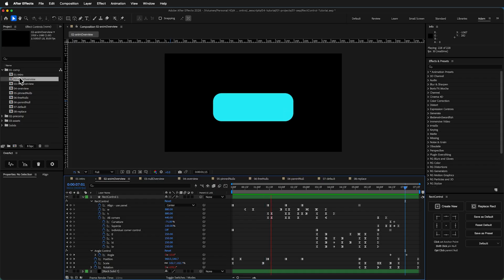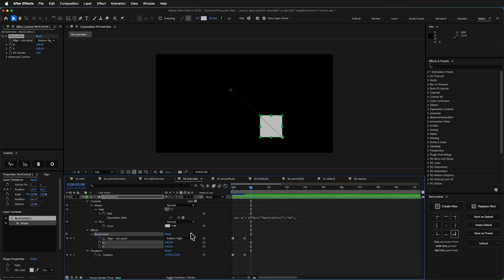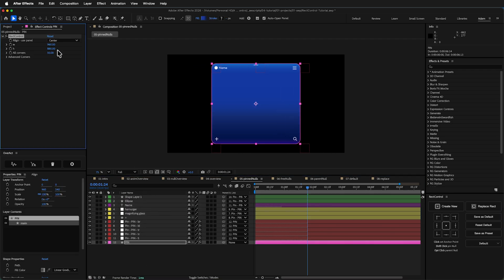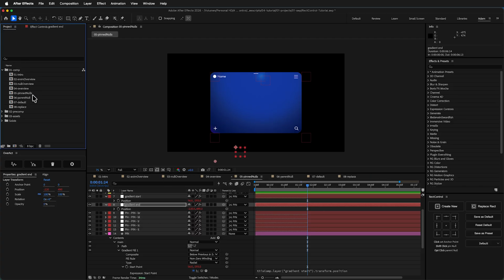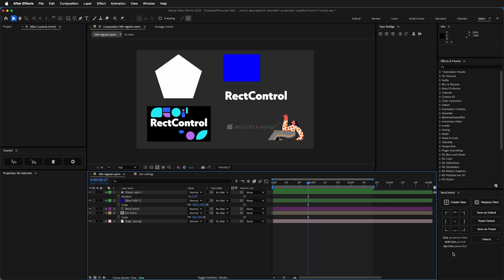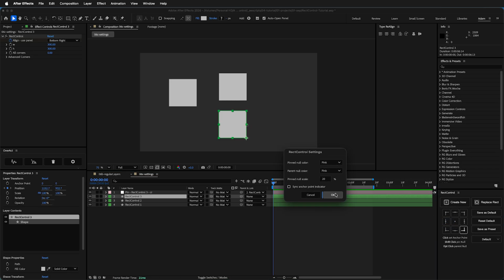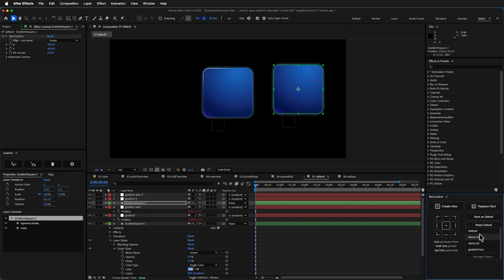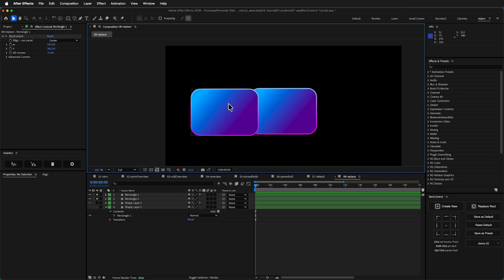I Made The Rectangle Tool I Always Wished After Effects Had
If you've ever done any UI or SaaS animation, you know how important rectangles are, and the frustrating limitations of After Effect's native rectangle shape layer. Other people have made some good tools to expand control over rectangles, but none of them had everything I wanted, so I made it myself.

I legitimately use this tool every day. It allows me me to create better and more complicated animations, and do it in less time.